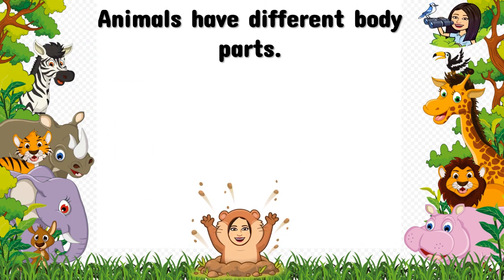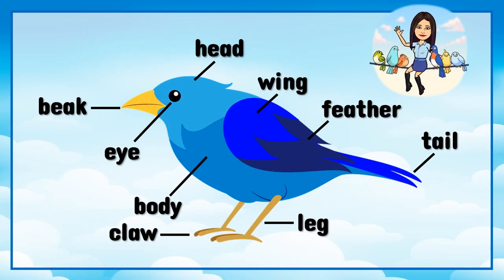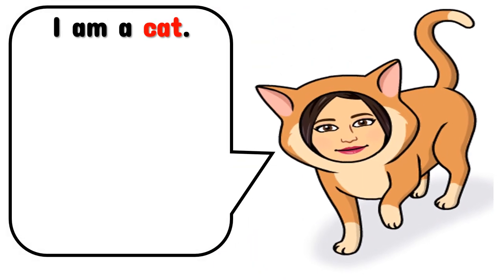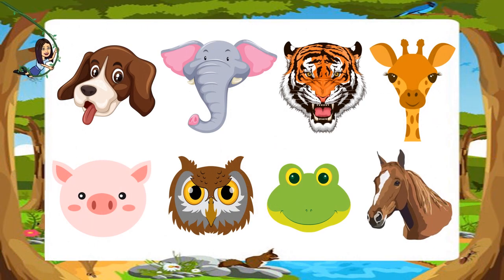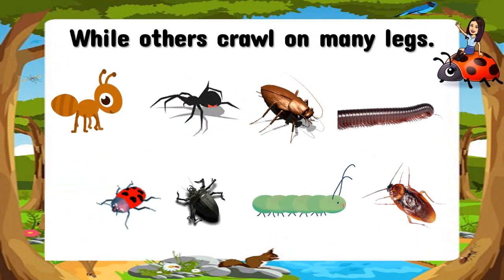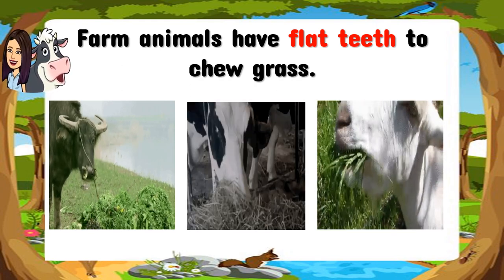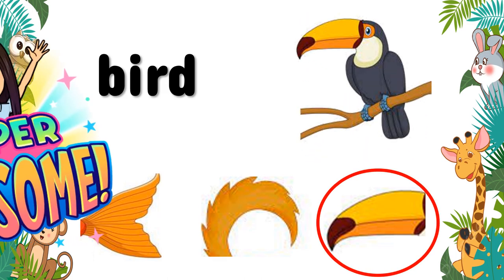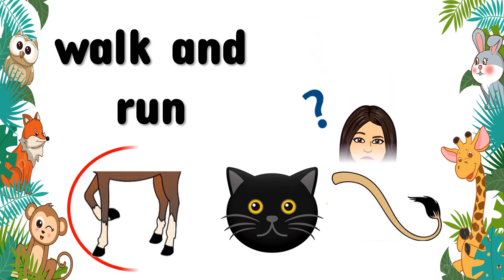Animals Body Parts | Body Parts of Animals | Science | Kindergarten |Teacher Beth Class TV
In this video, you will be able to learn and identify the body parts of animals.
Let's LEARN, PLAY, and GROW . . . TOGETHER!